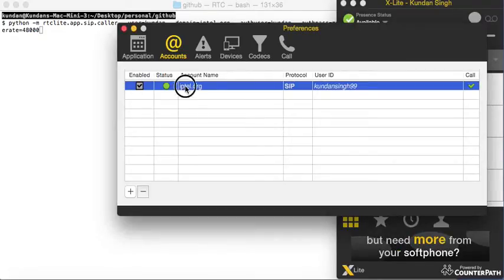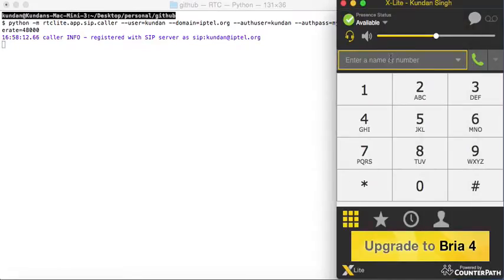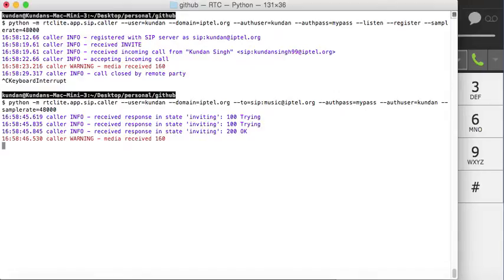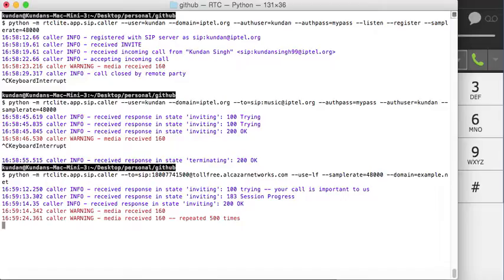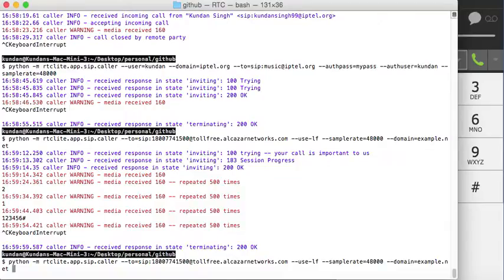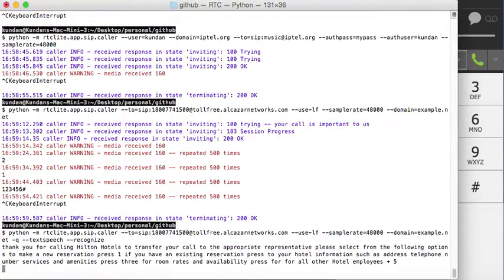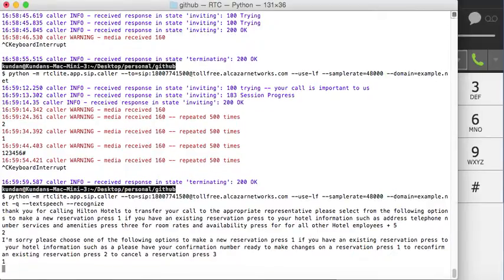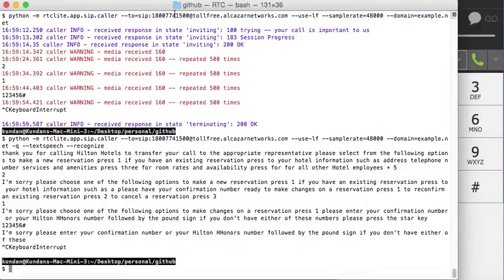Command line SIP endpoint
Video demo of the command line SIP endpoint of the rtclite project. for description and getting started.